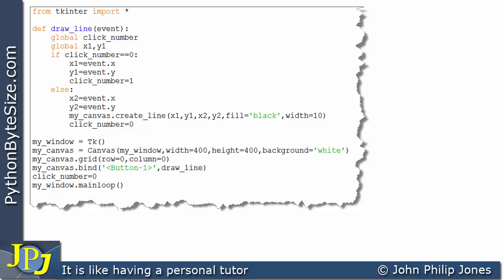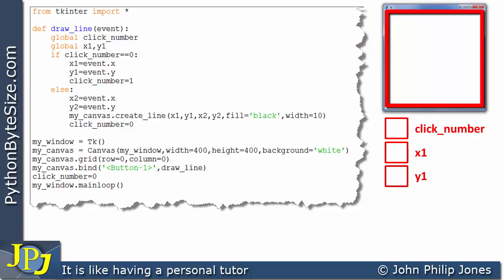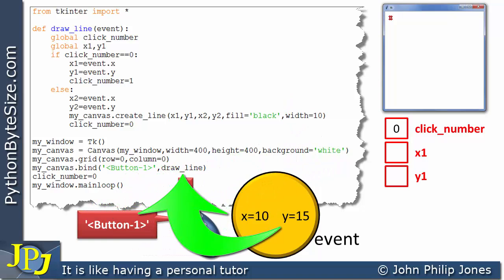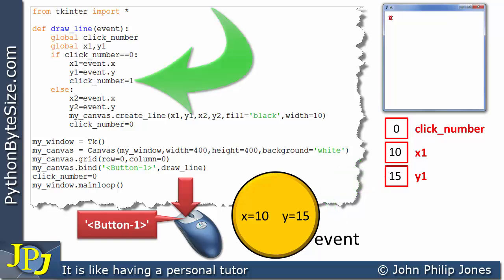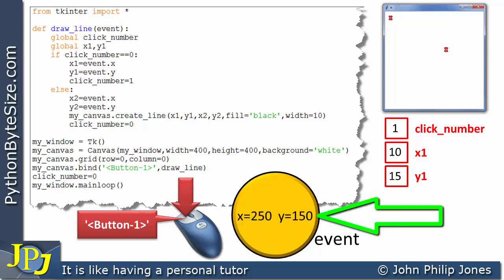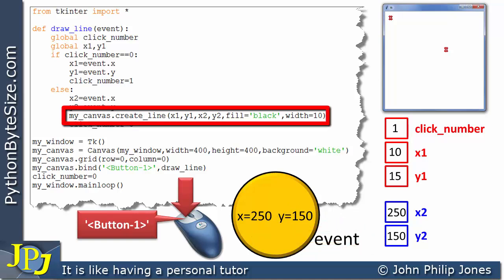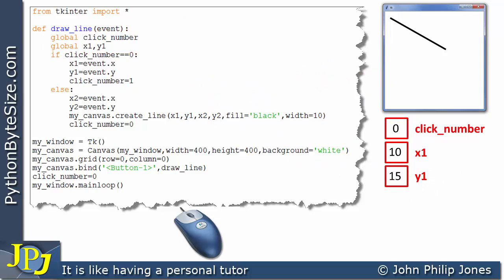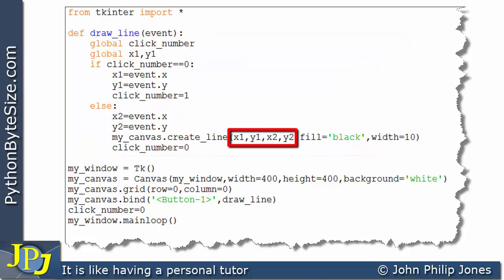Drawing a line between two mouse clicks using tkinter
In this video tutorial I look at how a line can be drawn on a tkinter Canvas widget between two mouse clicks and I do so in the procedural programming style (paradigm).